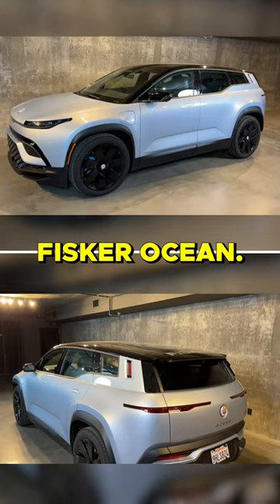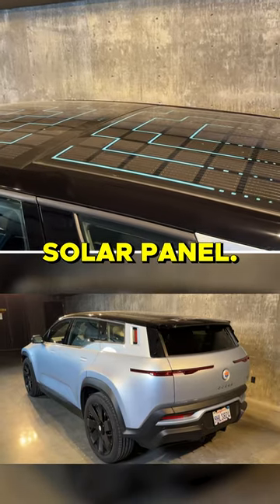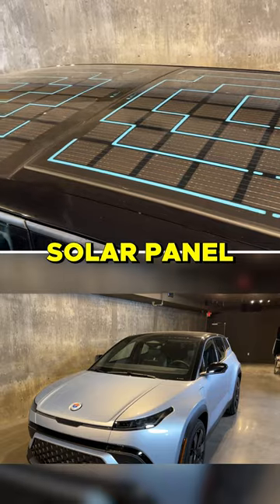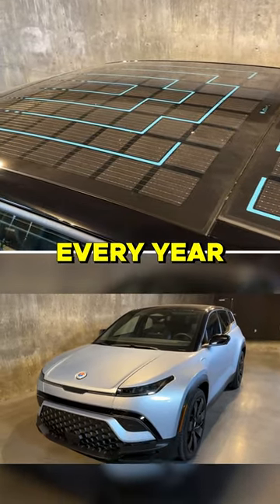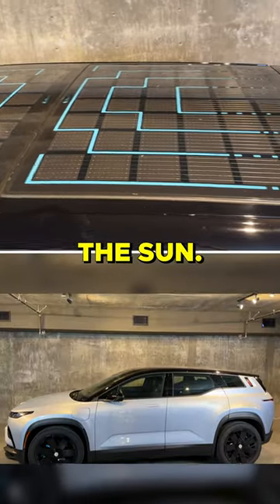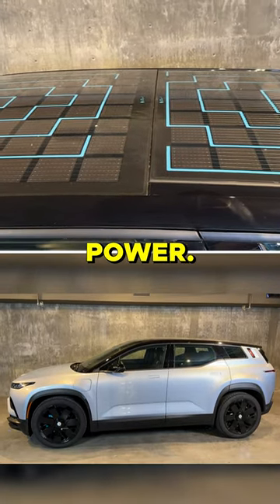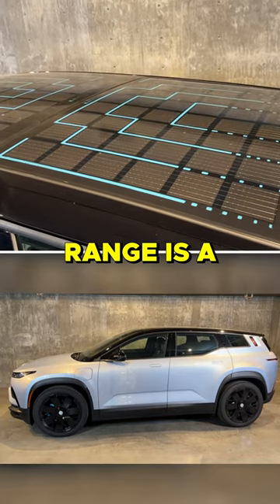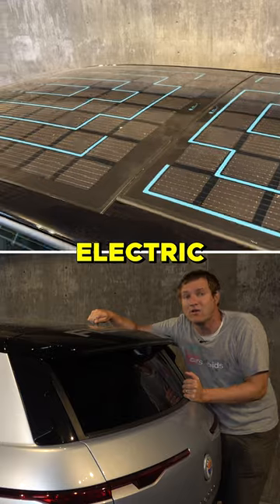Fisker Ocean Can Solar Charge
CHECK OUT THIS FISKER OCEAN ONE ON CARS & BIDS!